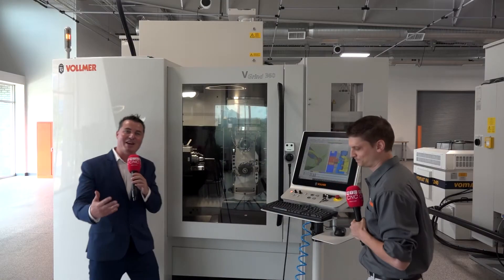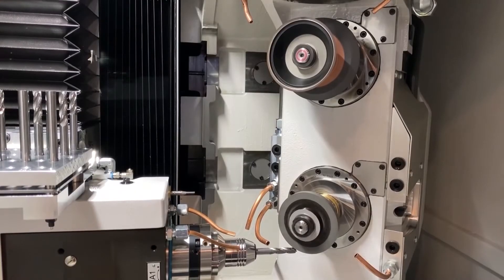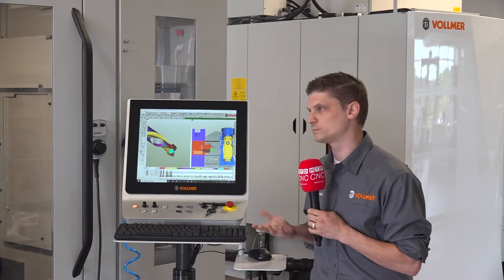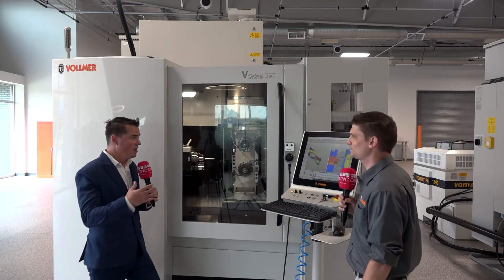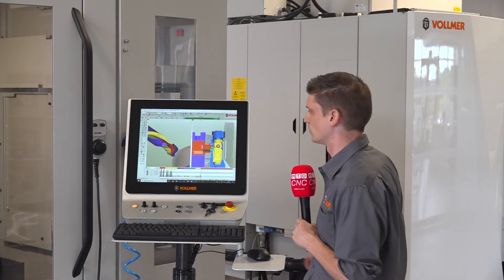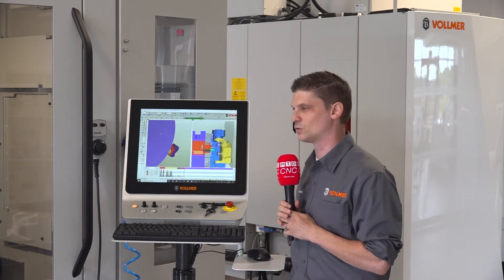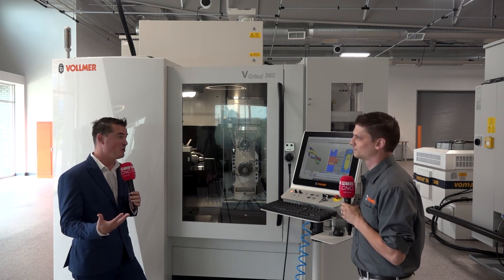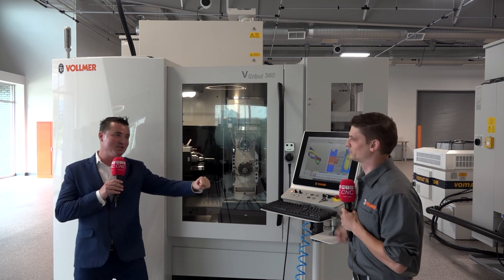Benefits of the VOLLMER VGrind 360 Tool & Cutter Grinder - Interview by Tony Gunn, MTD CNC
Looking to make your own endmills?

Look no further than VOLLMER of America Corp. and their product excellence since 1909!

In this interview with MTDCNC around the World, Derrick Bailey - Application Engineer at VOLLMER Of America - explains the benefits of the VGrind 360!

The VGrind 360 presents a five-axis grinding machine for the production of carbide drills and milling cutters with a diameter of up to 100 mm.

A special characteristic is the groundbreaking principle of multi-level machining: The workpieces can be machined on two vertically configured grinding spindles – at the optimum C-axis pivot point.

Innovative kinematics
New wall concept
3D software NUMROTOplus®
Modern control panel concept
Optional: Tool and workpiece automation